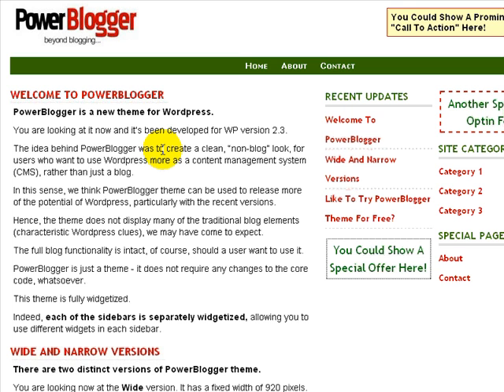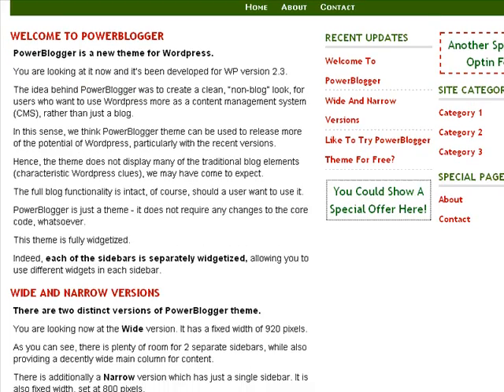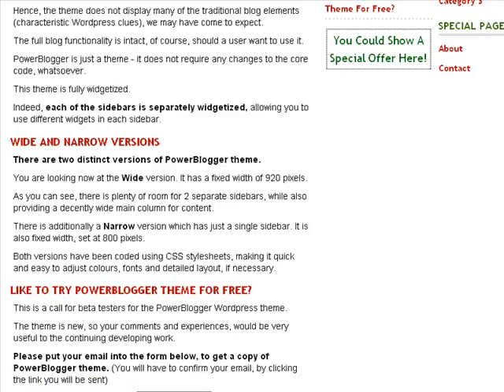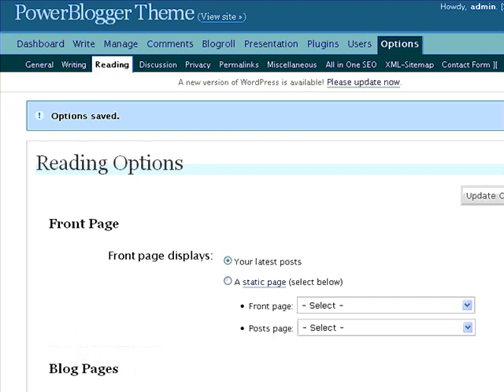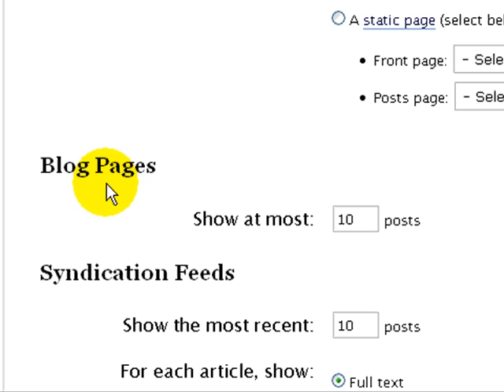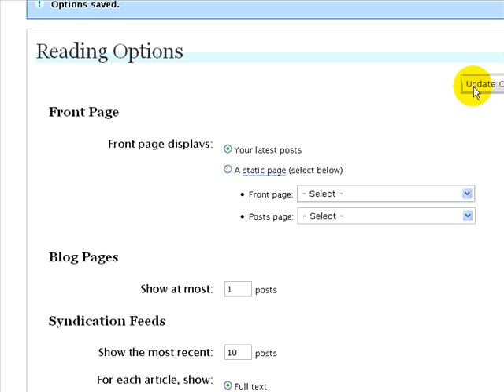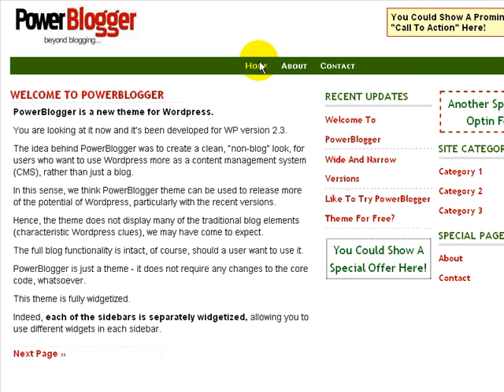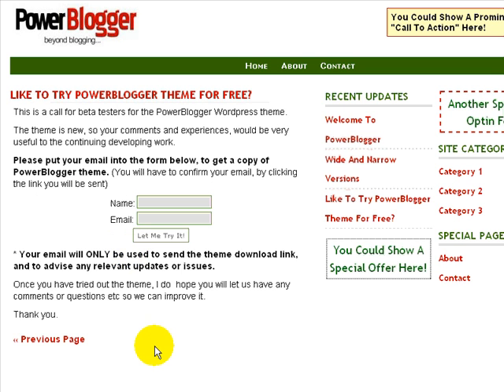How To Customize Homepage Post Count On Your Wordpress Blog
For more tutorials and tips on installing and getting best results from a Self-Hosted Wordpress blog
Presented by Kevin Brown.